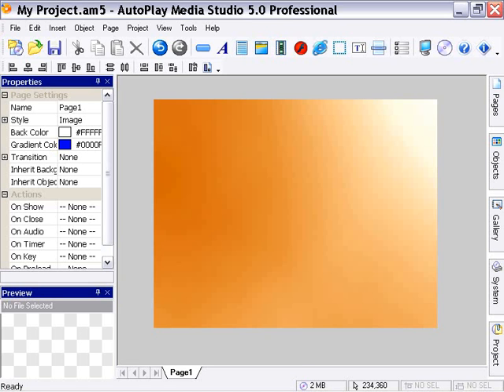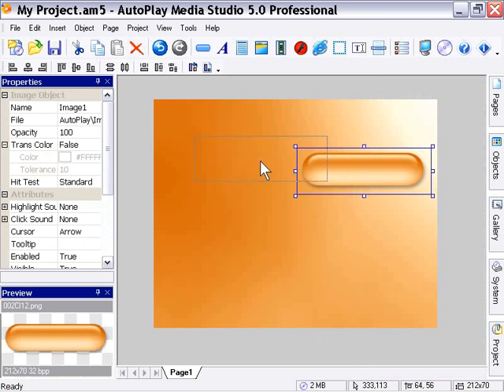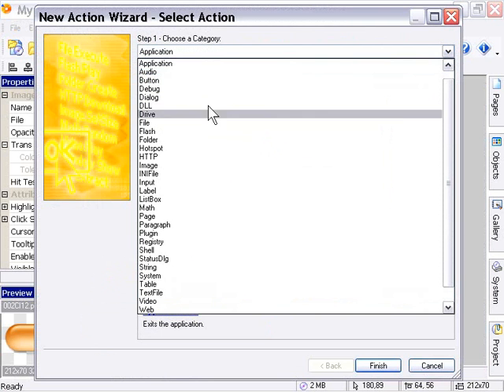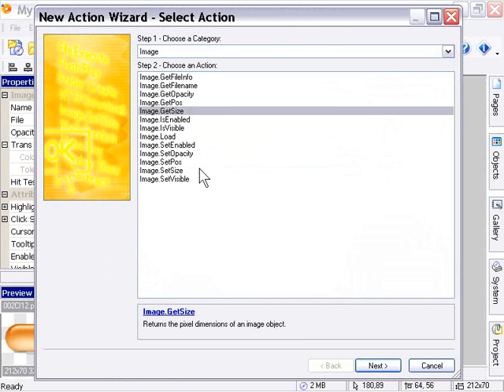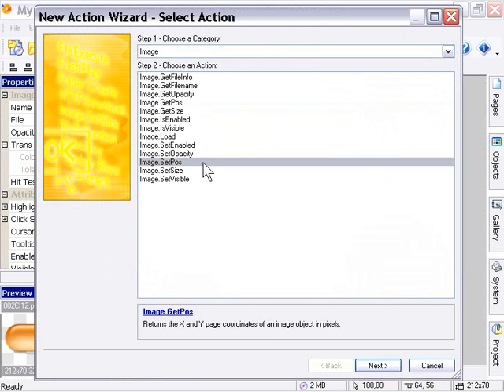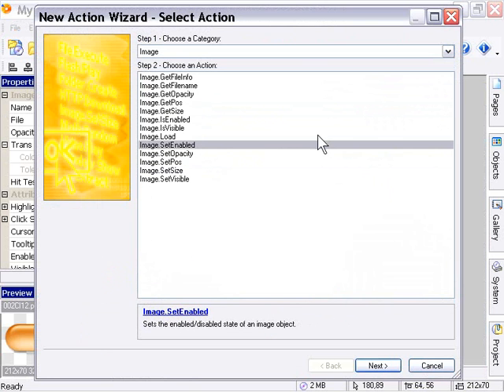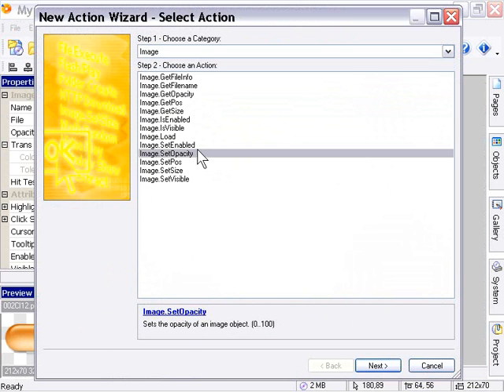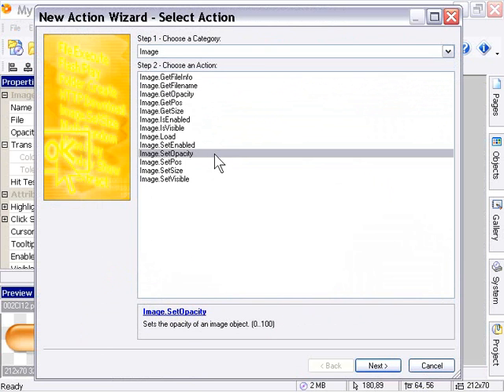AutoPlay Intermediate Chapter 5 Lesson 3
The Image object - Image object actions